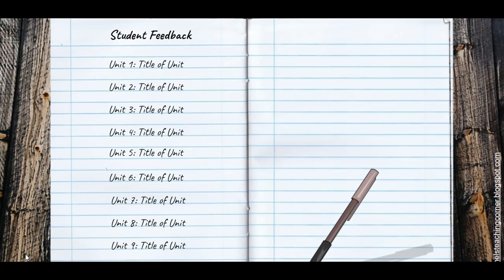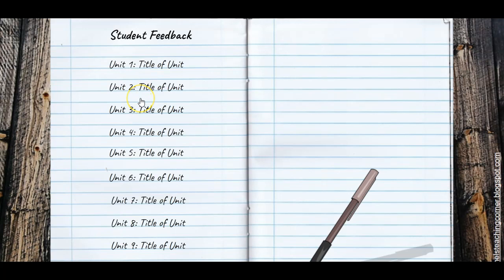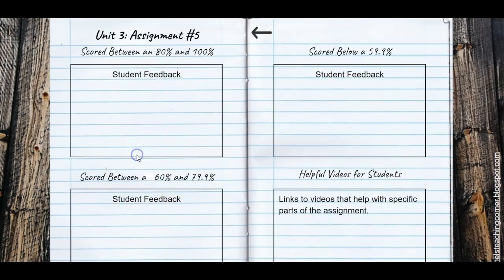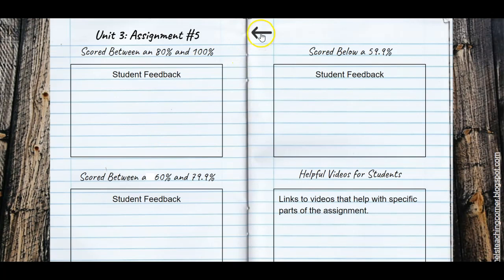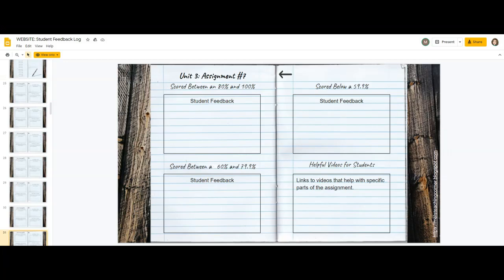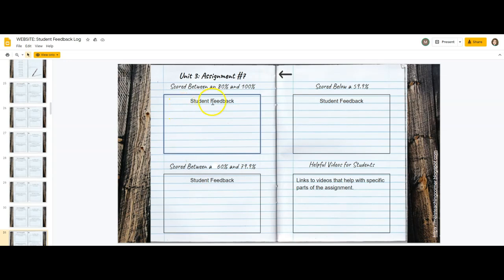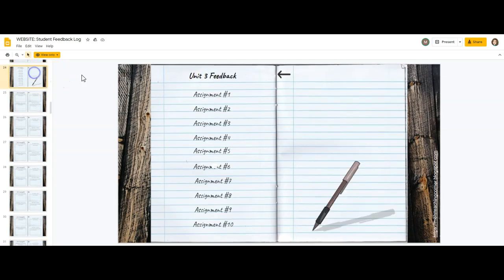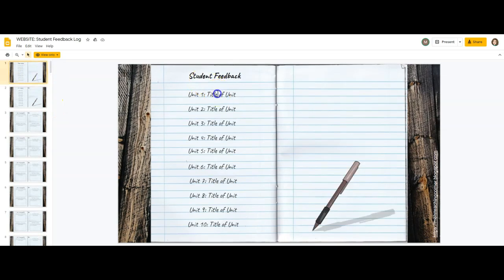Google Slides: Assignment Feedback Log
This video will walk you through how to use the following assignment feedback log